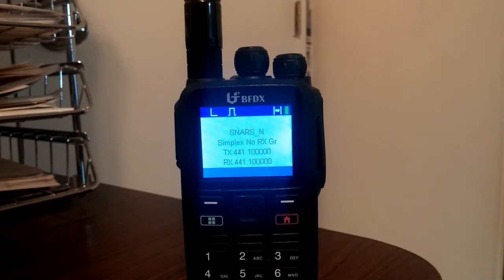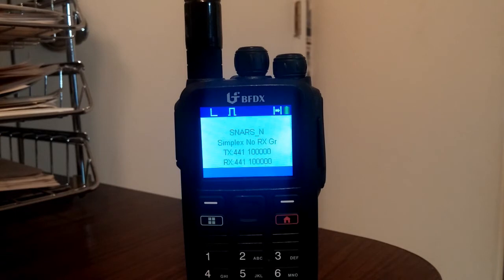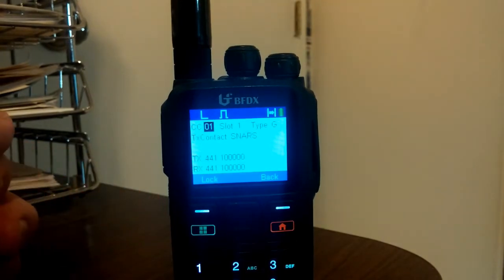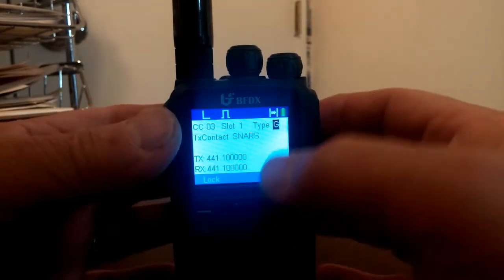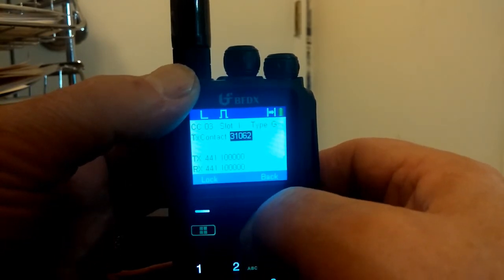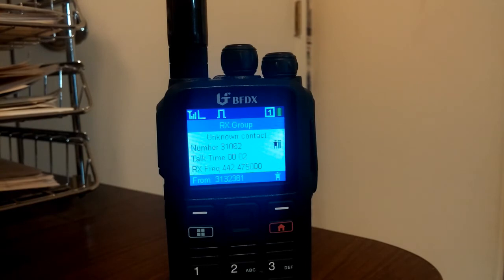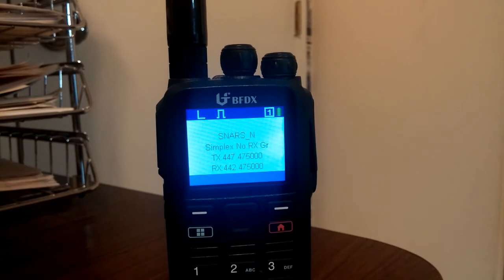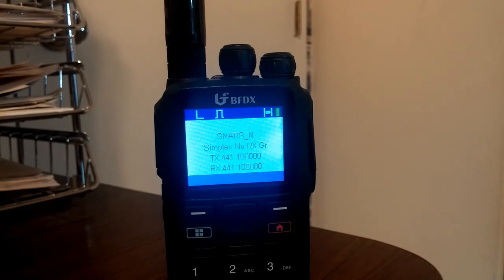CS-580 Enhanced Paramaters Setup and use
This video explains how to use the Enhanced Parameters mode of the CS-580 to easily modify a pre-programmed channel with new setup information.